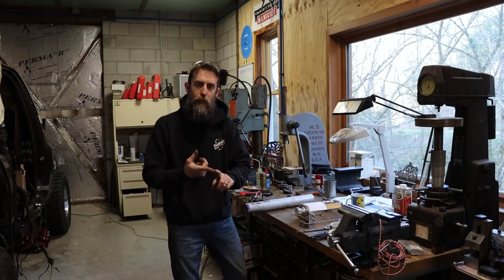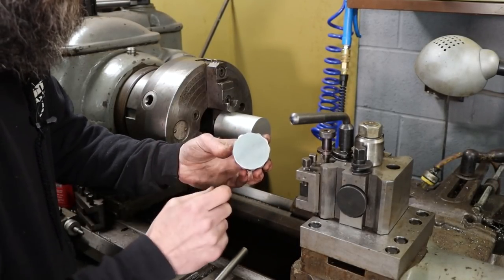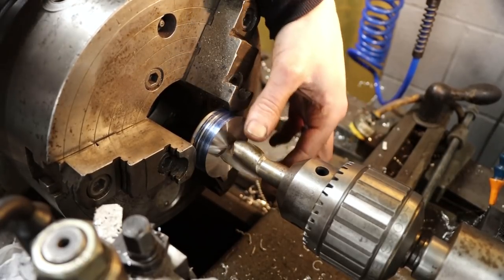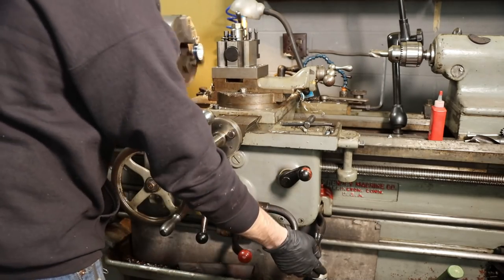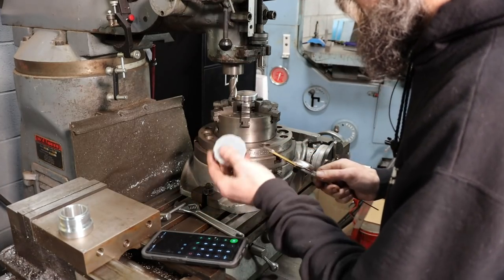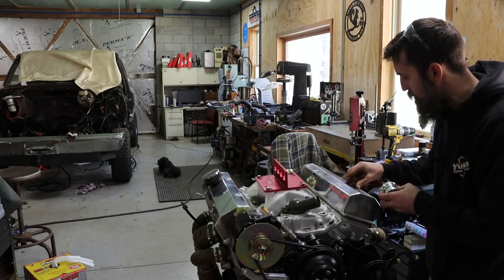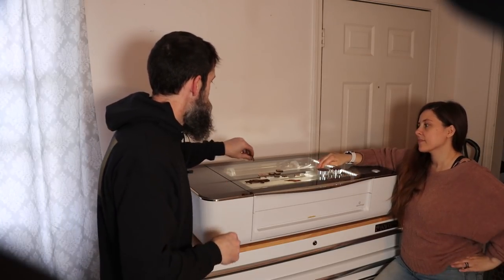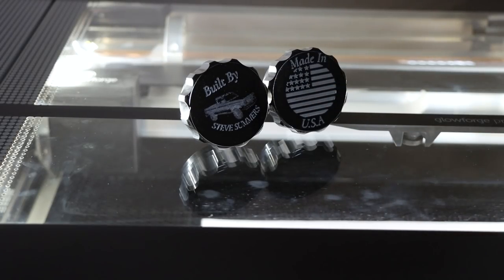Machining and engraving custom caps by Elizabeth and me!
This week we machine a custom aluminum cap for adding oil to our motor and overflow jug . Elizabeth also uses her magic laser engraver machine to do some custom art work on them when we are finished. FYI, They turned out spectacular thanks to Elizabeth, she is amazing . If you are interested in a Magic engraver machine from Glowforge
to help yourself and Elizabeth out.
We really appreciate all you guy and couldn't do this without you!
Amazon Wish List